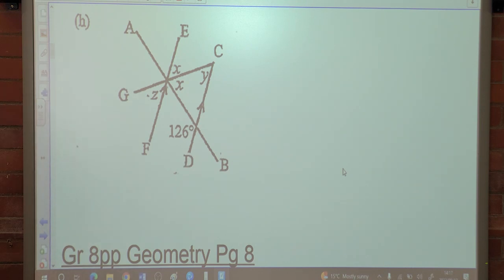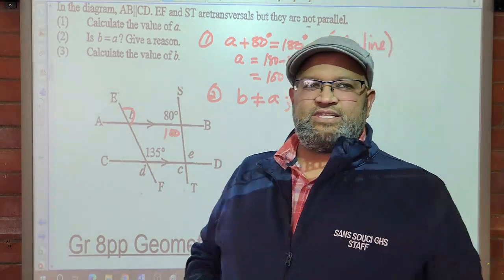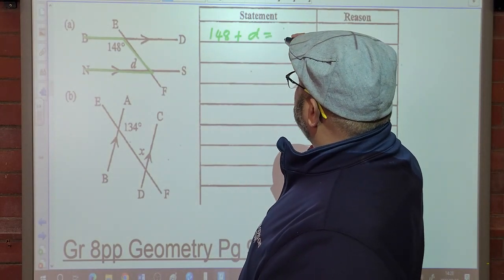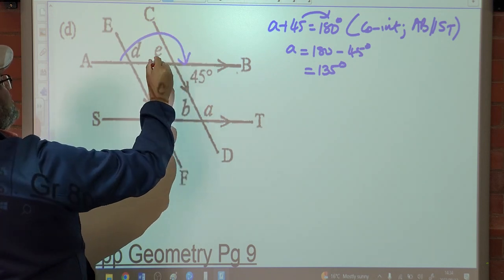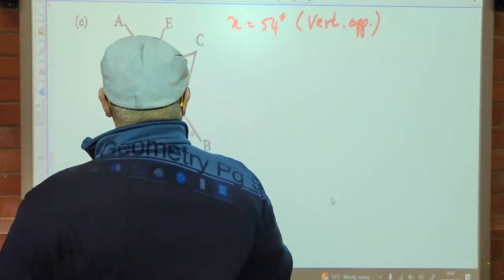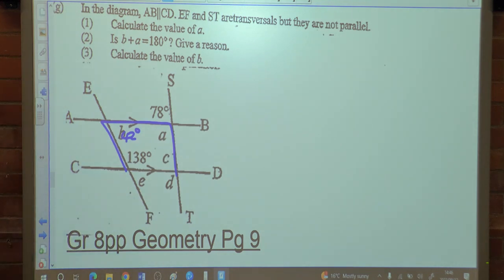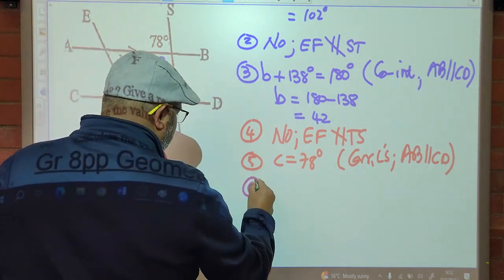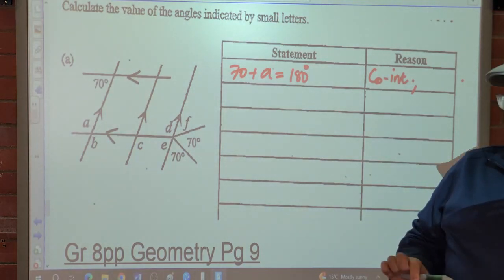Gr 8pp Geometry Pg 8 - 9a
Full Lessons
Lesson 5